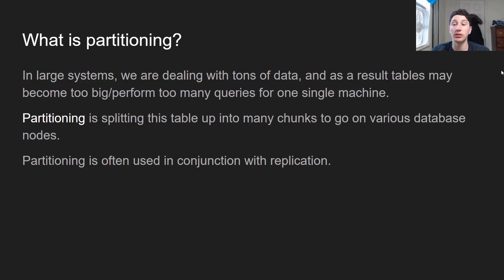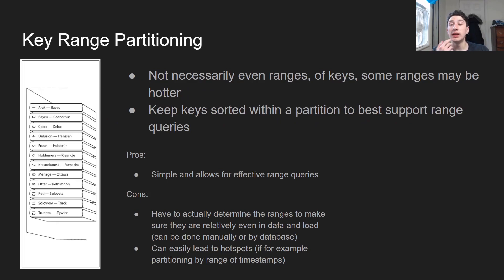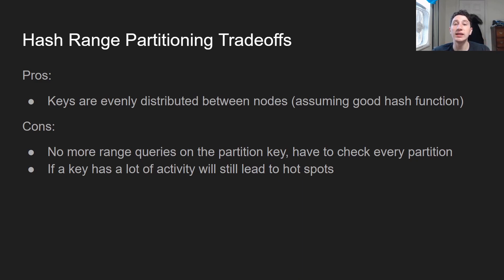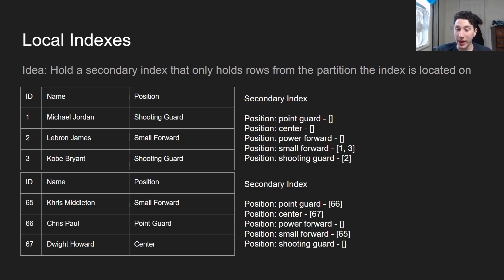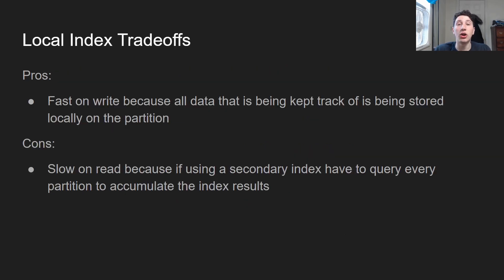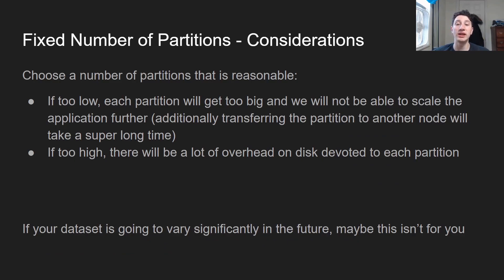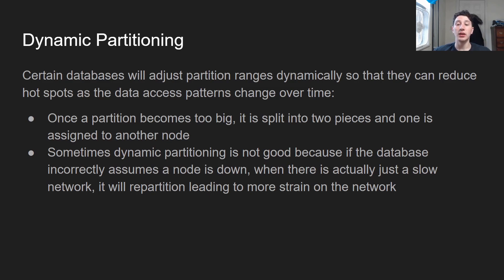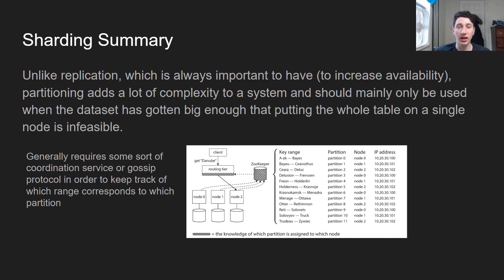Google SWE teaches systems design | EP5: Database sharding/partitioning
My ex would've been really good at picking a fixed number of partitions because she told me I wasn't too big or too small, just right (pain).

Also, slight error on my part: dynamic partitioning doesn't necessarily mean the database rebalances on its own - sometimes it will make the suggestion and an operator has to do so manually.

0:00 Introduction
1:45 Objectives of partitioning
2:25 Methodologies for partitioning
4:01 Hash Range Partitioning
4:35 Hash Range Partitioning Tradeoffs
5:44 Indexes in a partitioned database
7:01 Local Index Tradeoffs
7:29 Global Indexes
8:53 Rebalancing Partitions
10:28 Fixed Number of Partitions
12:20 Fixed number of partitions per node
13:03 Sharding Summary
14:05 Sharding Summary Continued